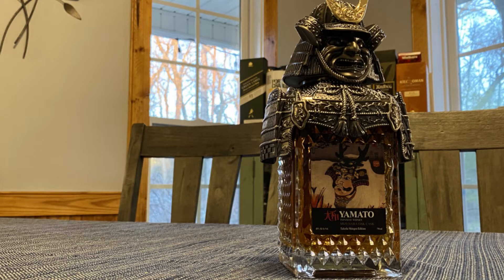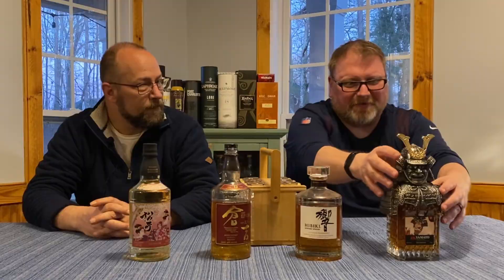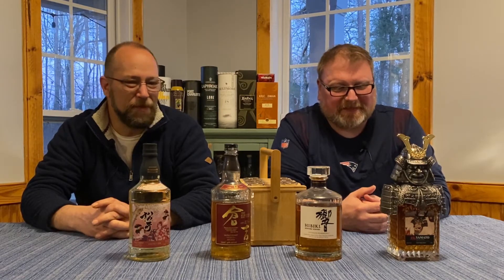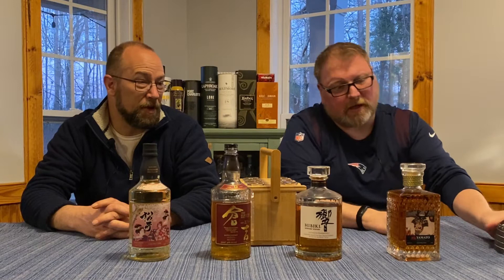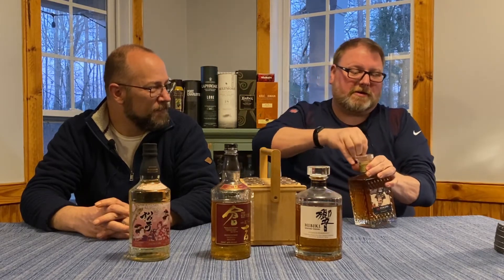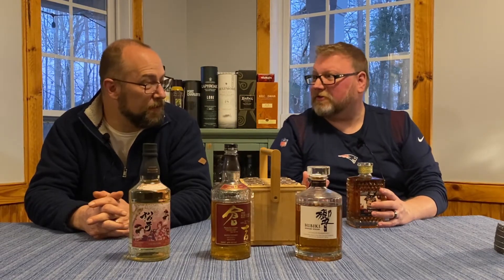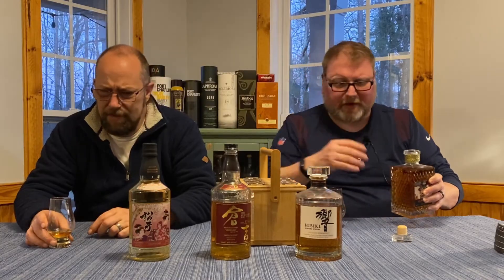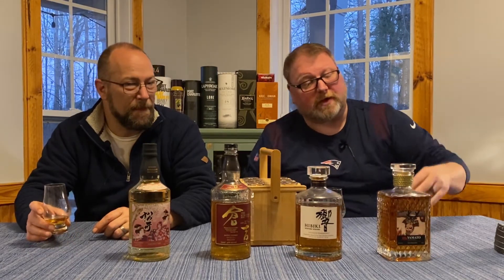Yamato Takeda Shingen - Japanese Whisky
In this episode of Priming the Pump, we review a Mizunara Oak finished Japanese Whiskey from Yamato.

0:00 - Introduction & description
2:35 - Appearance
3:58 - Nose
5:19 - Tasting notes
8:22 - Our score